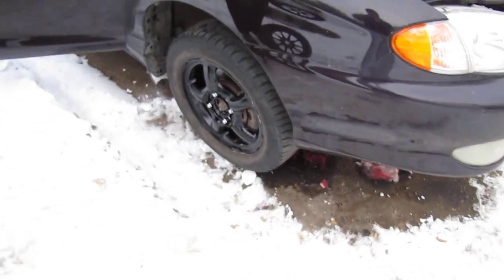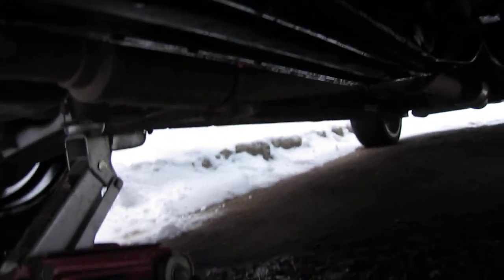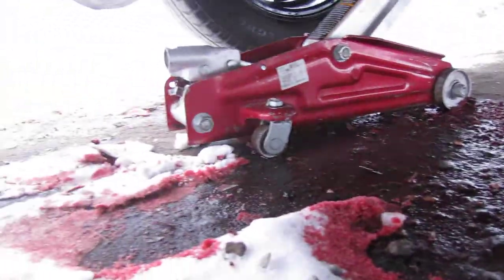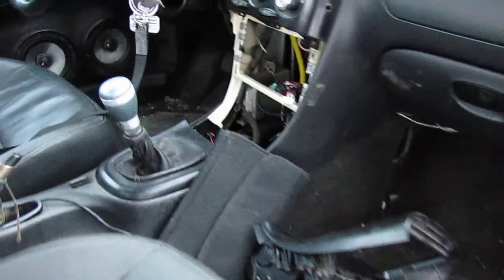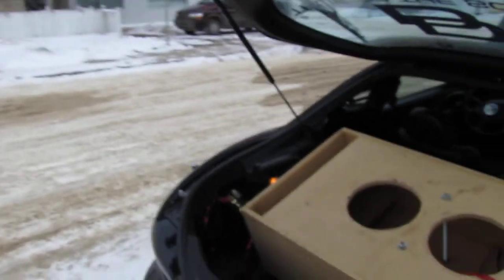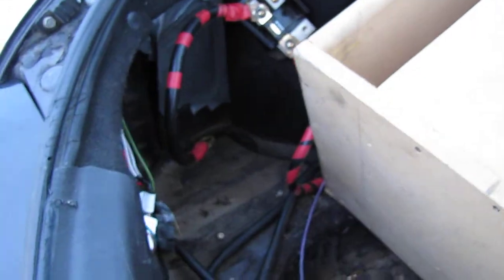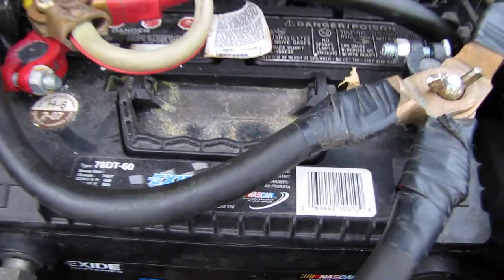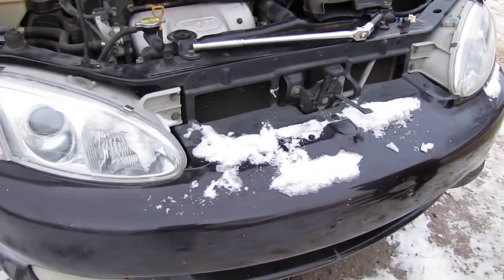DDkingz Tiburon problems solved!!!!